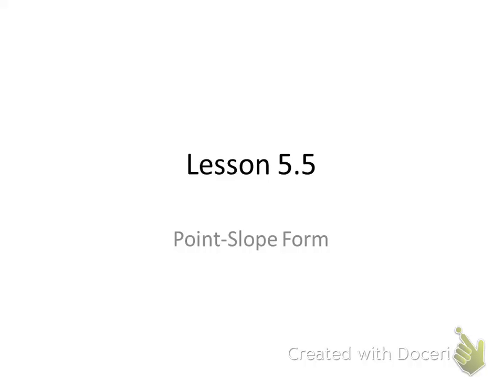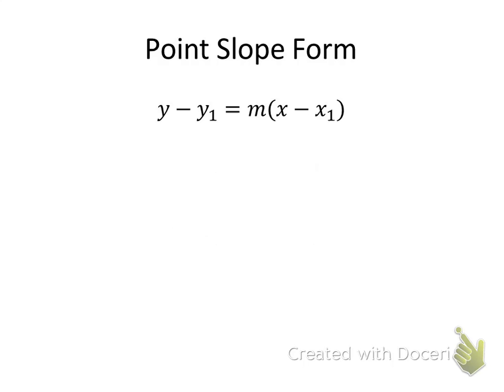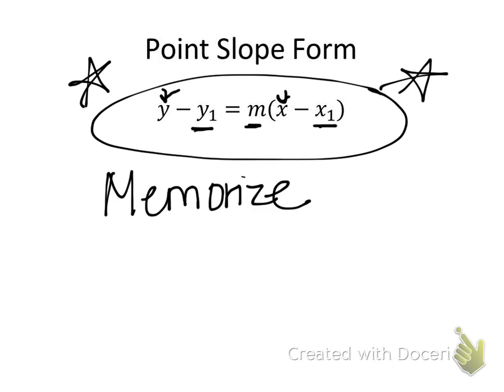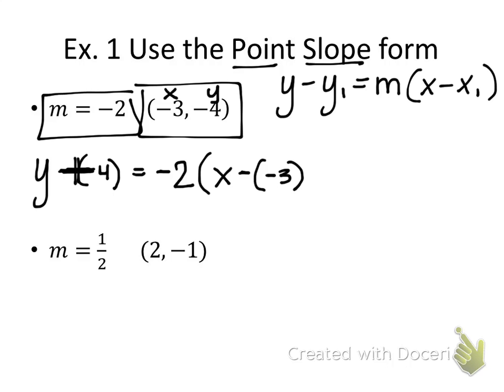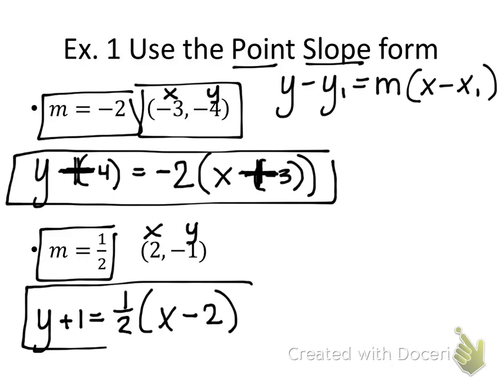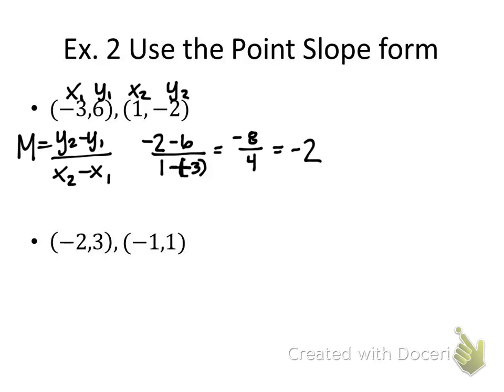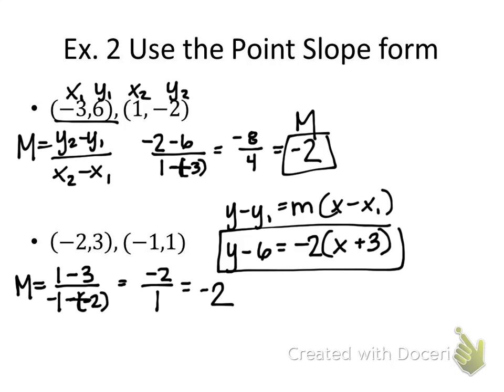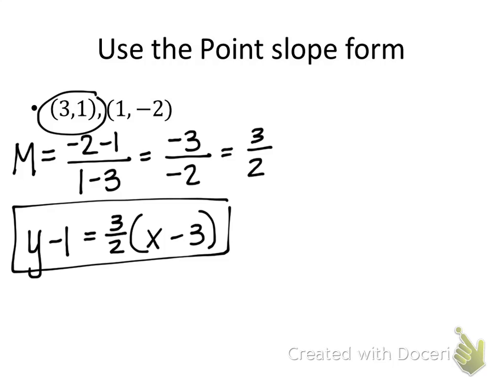Algebra I- Lesson 5.5 Point Slope Formula